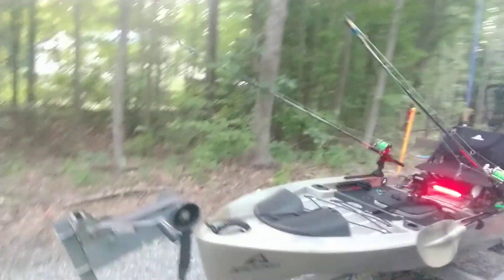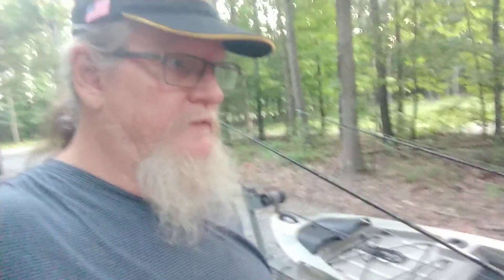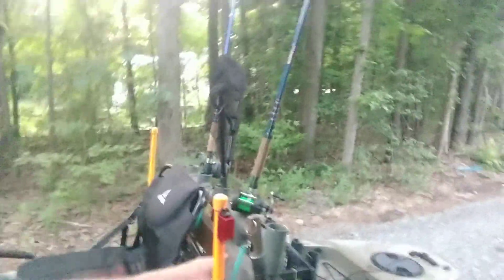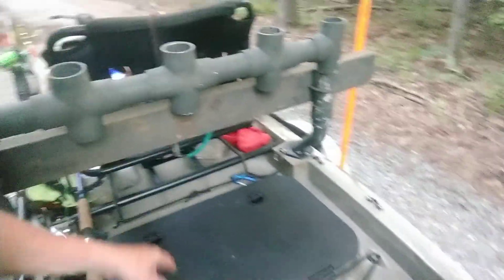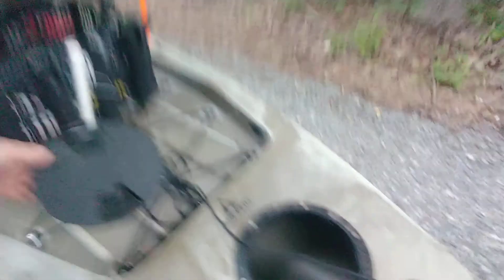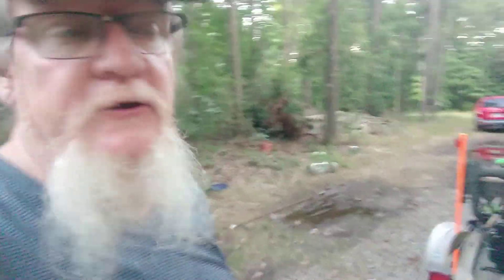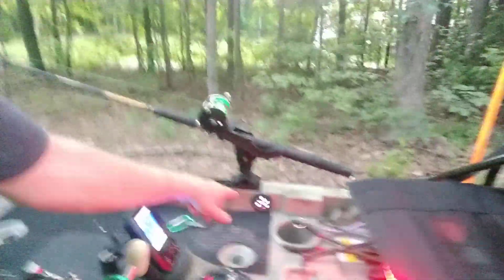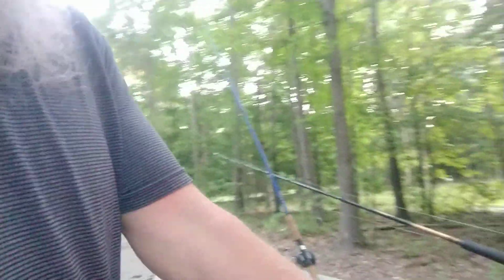NEW YAK !!!!!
My new Ascend 128T Yak Power Edition